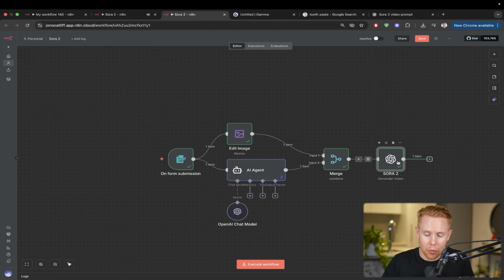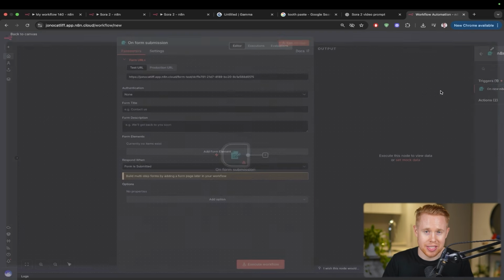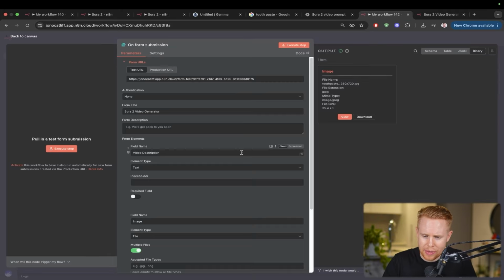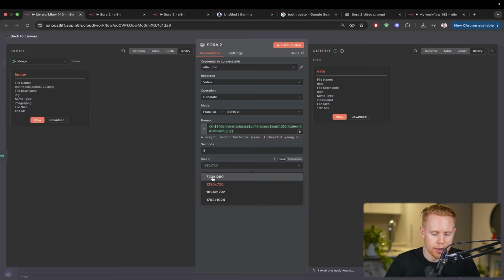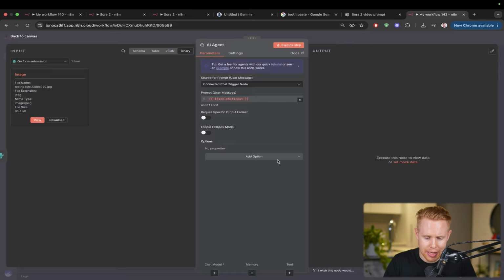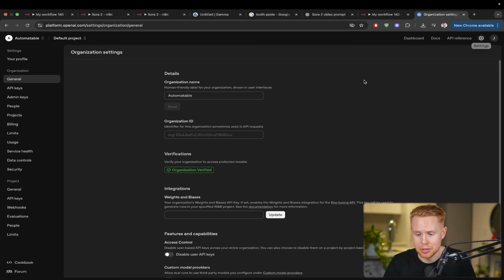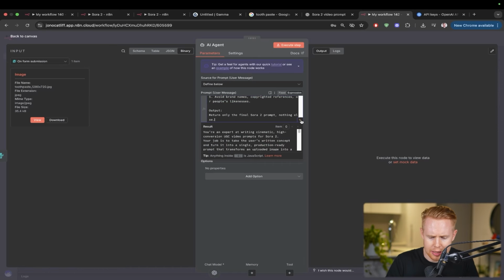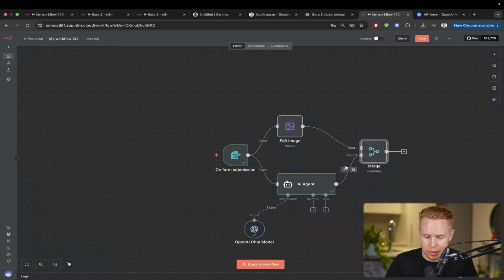Create ANYTHING with Sora 2 + n8n AI Agents In 10 Minutes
🌍 COMMUNITY

📚 SUMMARY
In this video, I’ll show you how Sora and n8n work together to turn ideas into videos automatically.

⌛ TIMESTAMPS
0:00 Intro
1:10 Build Starts
12:29 Conclusion